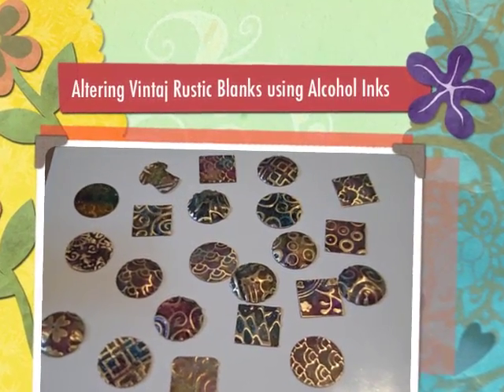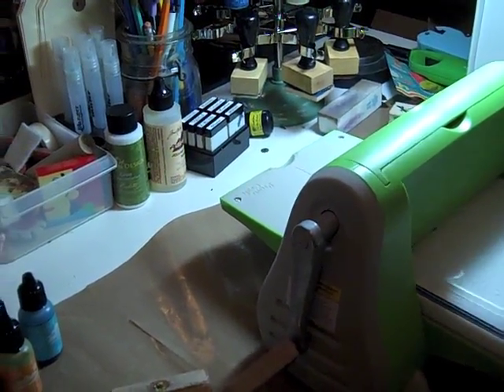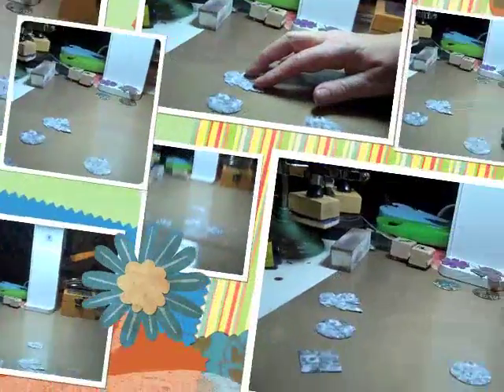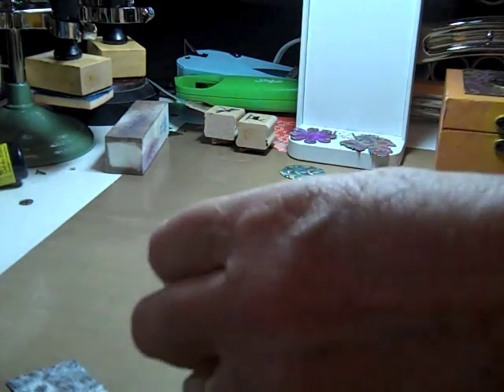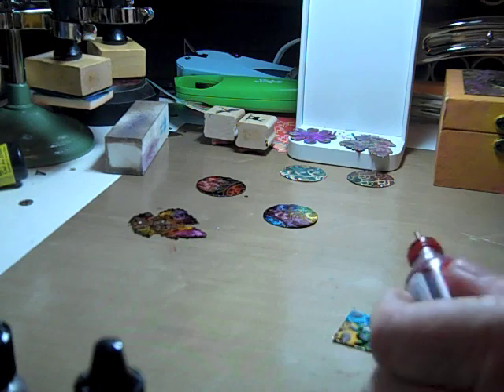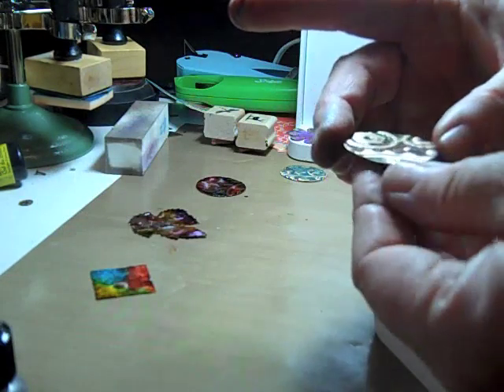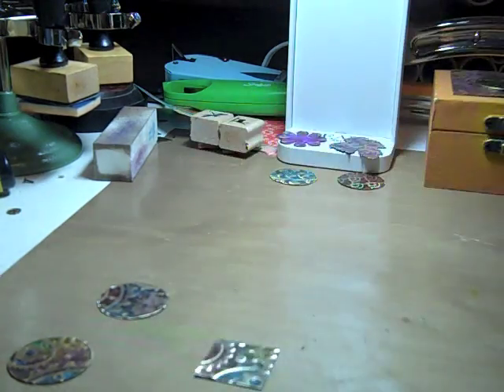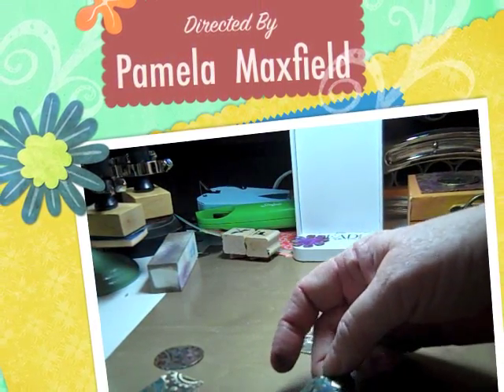Altering Vintaj Rustic Blanks using Alcohol Inks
about altering Vintaj Natural Brass blanks using an embossing machine and Adirondack alcohol inks and acrylic paint dabbers.